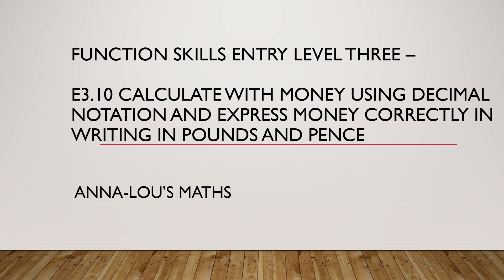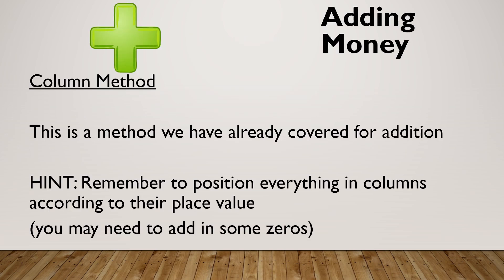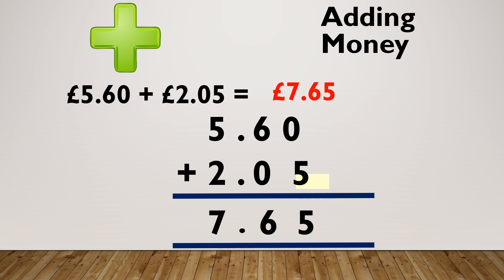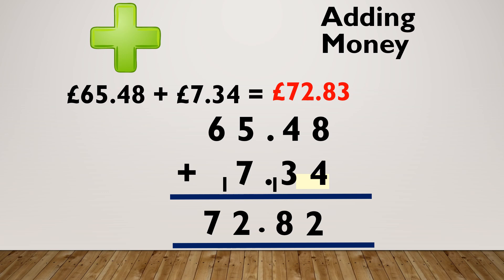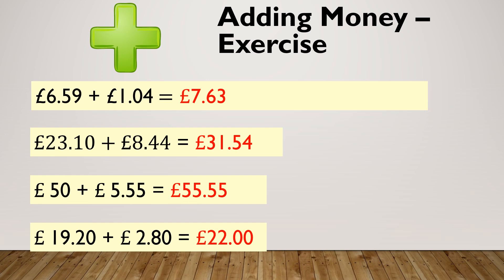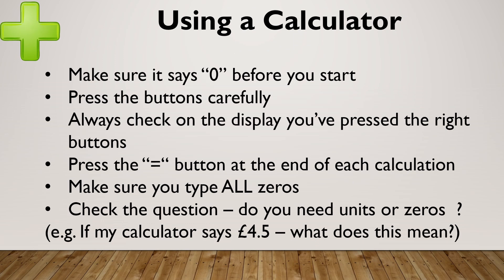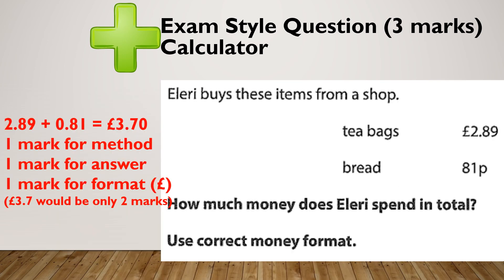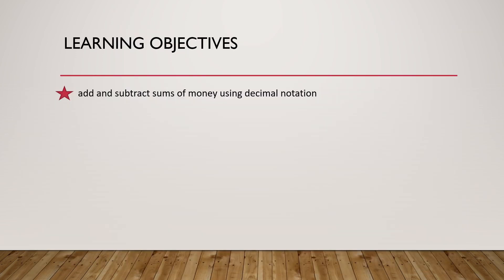14 Money Addition - Functional Skills Maths Entry 3 - Edexcel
In this video we look at addition with money for functional skills maths entry level 3 (Edexcel) We look at the learning objectives, keywords, common misconceptions, process and exam style questions. I would recommend pausing the video and trying the questions before watching the work through.